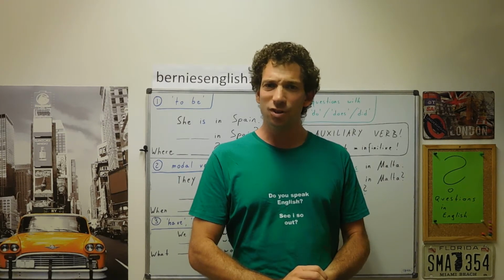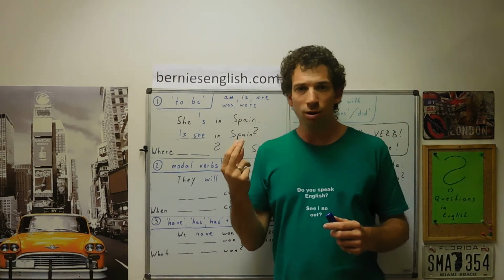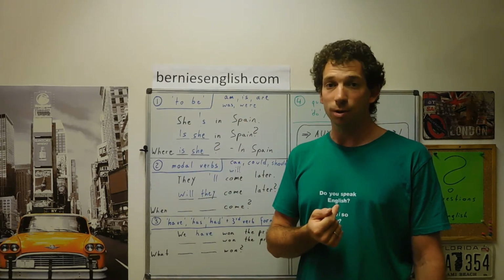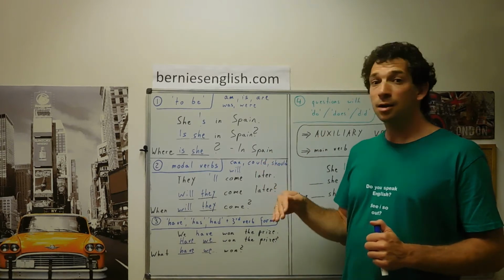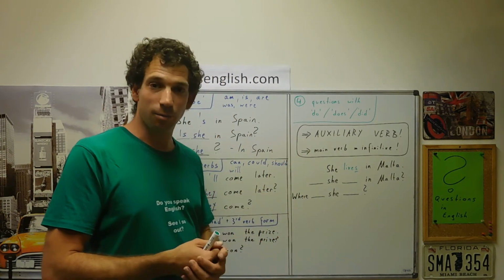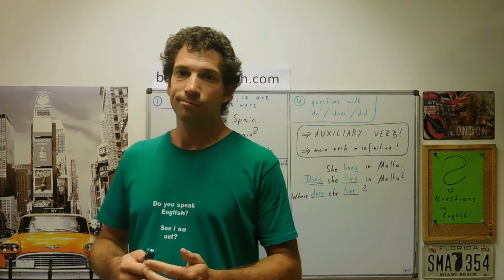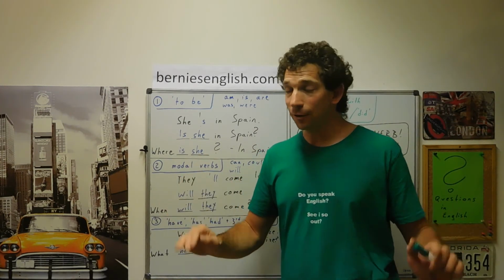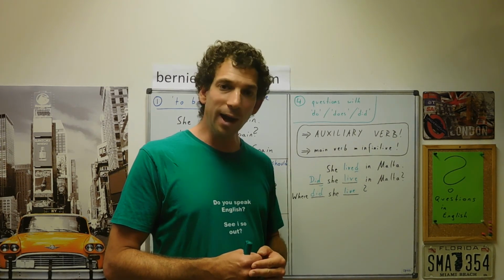How to make QUESTIONS in English??? | Grammar Lesson from berniesenglish.com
In this easy grammar lesson for pre-intermediate (A2+) students, Bernie from berniesenglish.com explains how to form questions in English.

When do we use "do", "does" or "did"?
What are auxiliary verbs?
How can we ask for specific information?

Join this grammar lesson so you'll never have problems asking questions in English again!

For more grammar, and to practice your English, visit berniesenglish.com